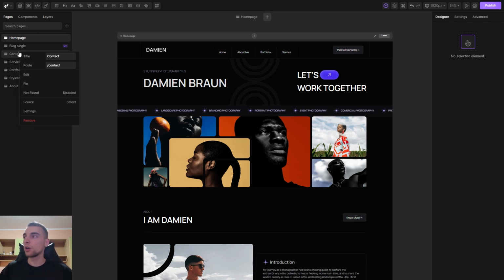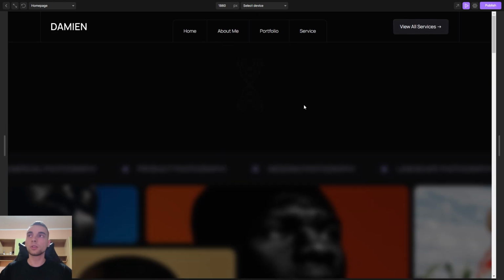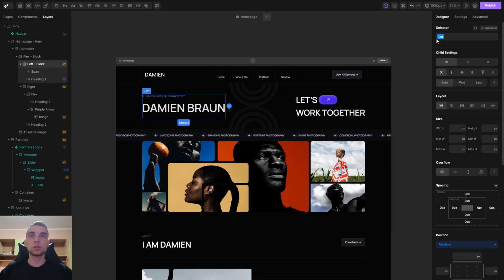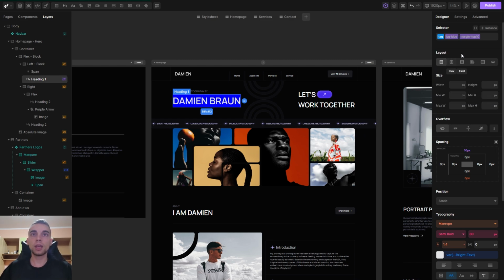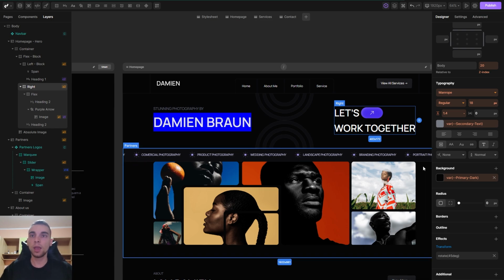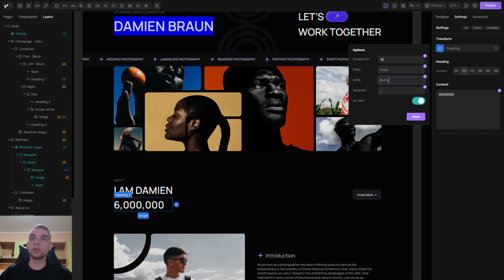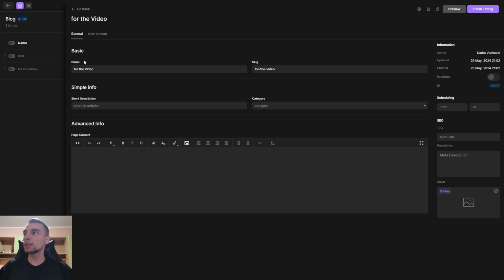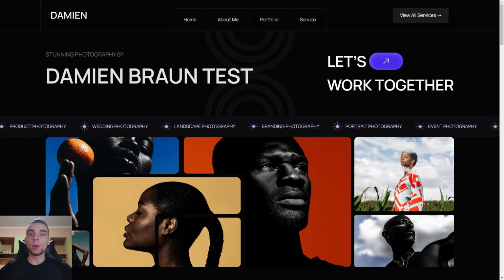Getting Started with Divhunt | No-Code Website Builder Tutorial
In this video, we cover all the basics to get started with Divhunt, the no-code website builder. Perfect for beginners and those switching platforms, this tutorial will guide you through the fundamental features and tools.

00:00 Intro
00:13 Right Click
00:32 Navbar
01:06 Adding Tags
03:23 Responsive
04:00 Preview Mode
05:34 Left Sidebar
07:35 Right Sidebar
08:50 Canvas
10:15 Classes
11:28 Styling Tag
12:36 Style Colors
13:34 Instances
15:55 Custom CSS
16:49 Copy Styles From Figma to Divhunt
17:35 Plugins
19:41 Files
20:37 Components
22:37 CMS
22:53 Live Preview
27:35 SPA
28:37 Outro